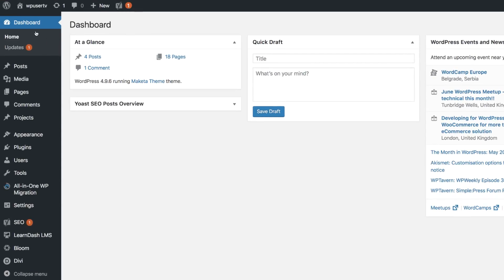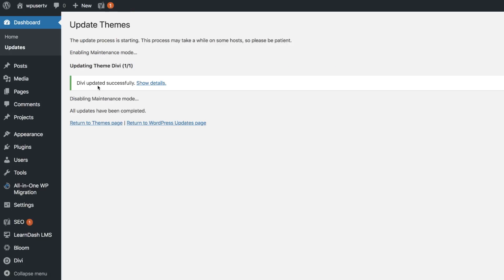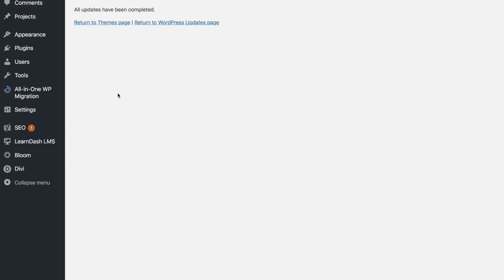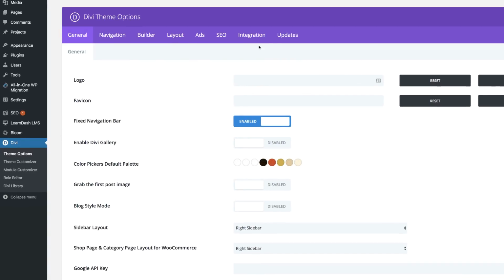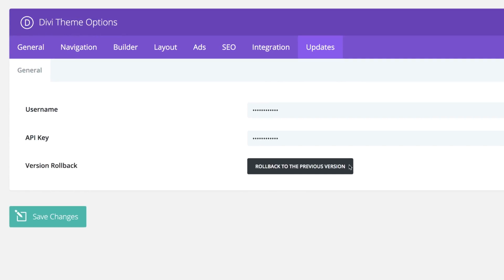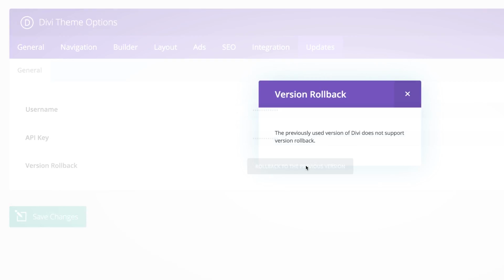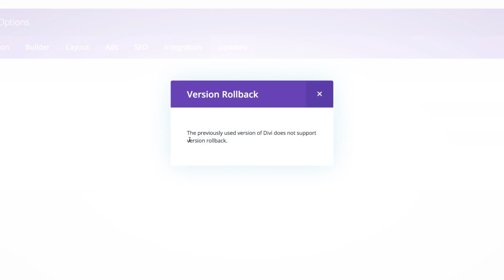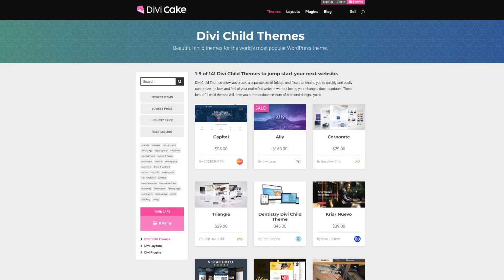Divi News - Divi Rollback Feature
Divi News.

In the latest Divi News, Divi releases a new feature called Divi Rollback. After Divi 3.6 you will be able to rollback to the version that worked until you resolve the problems or conflicts.